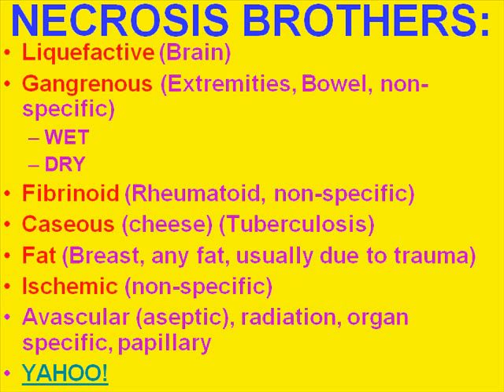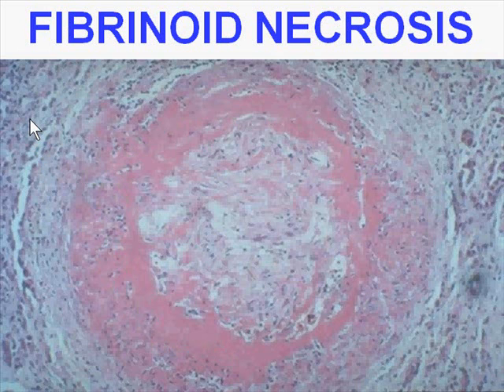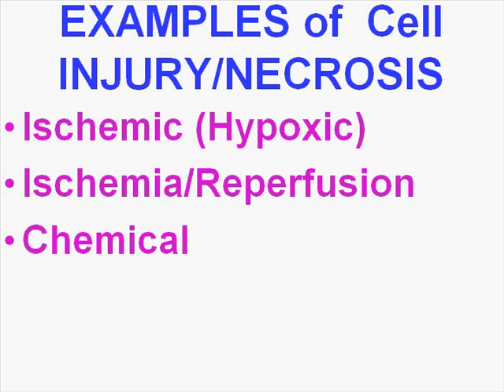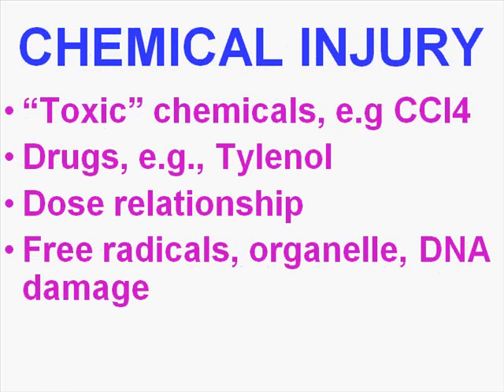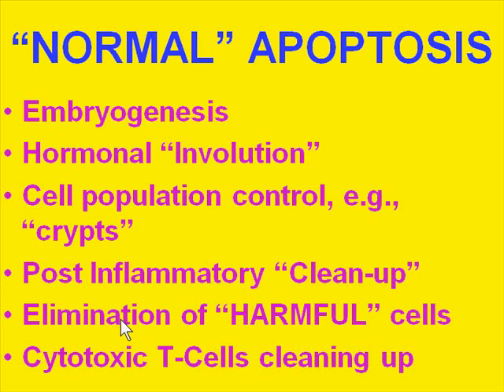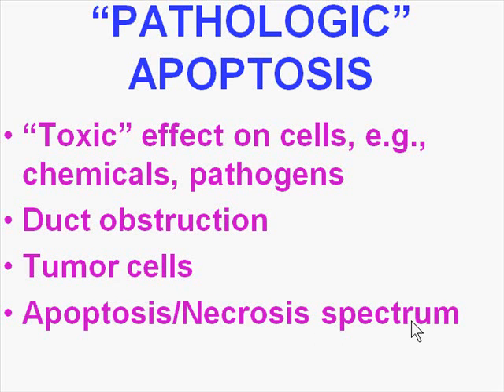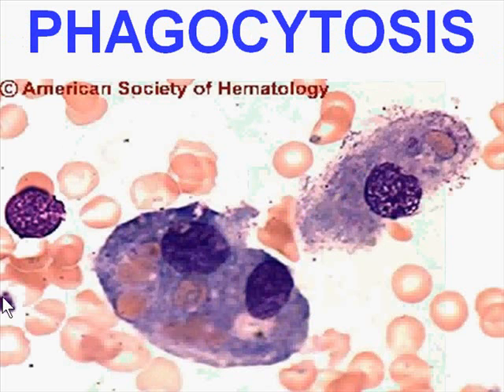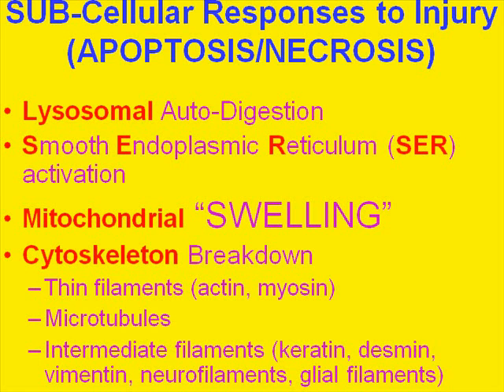Medical School Pathology, Chapter 1d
Medical School Pathology, Chapter 1d: Cellular Adaptations, Cell Injury and Cell Death